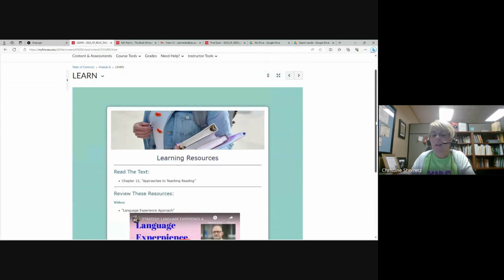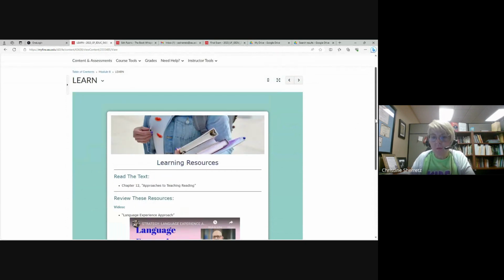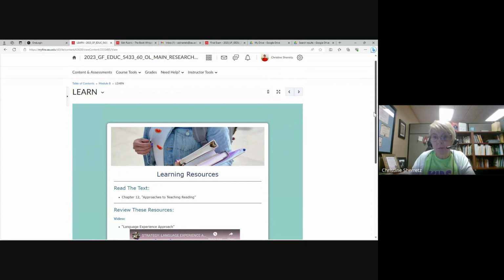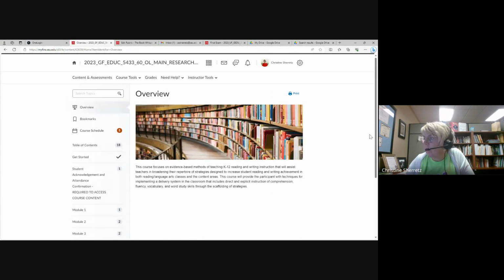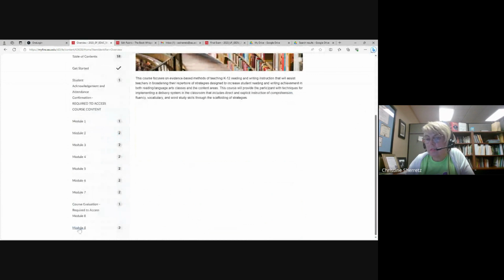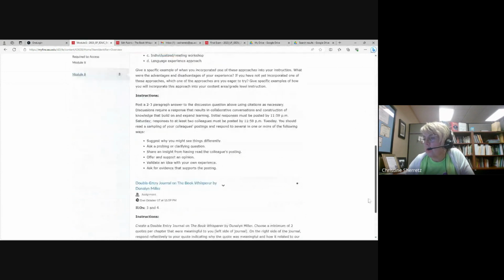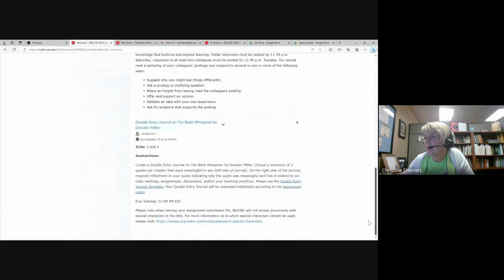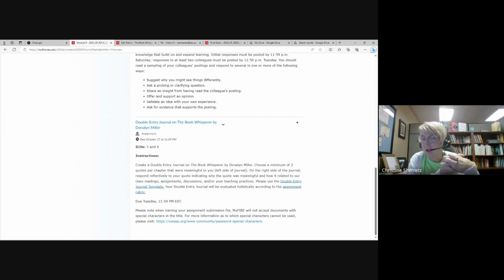EDUC 5433 Module 8